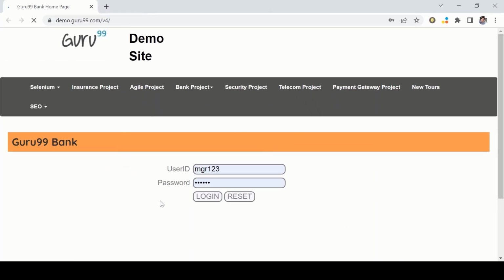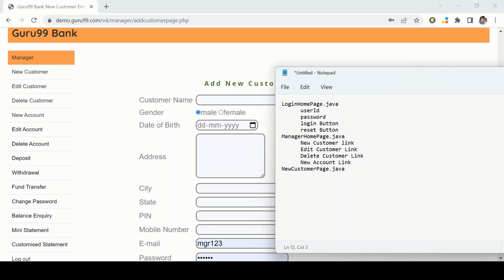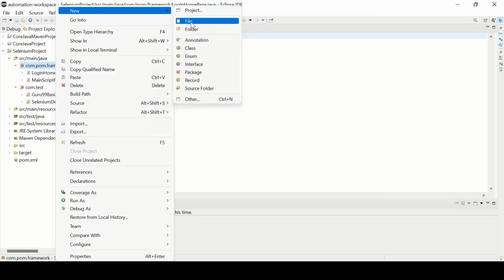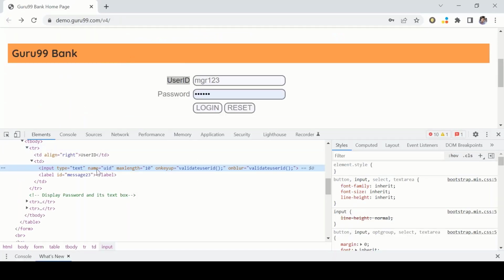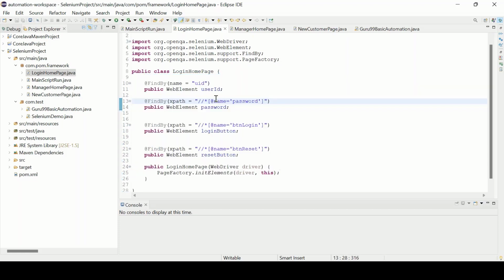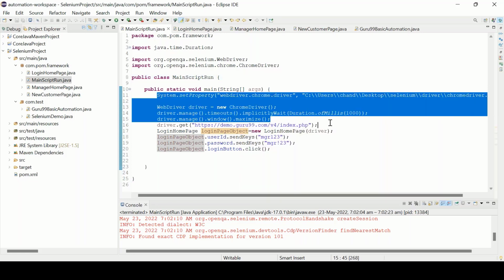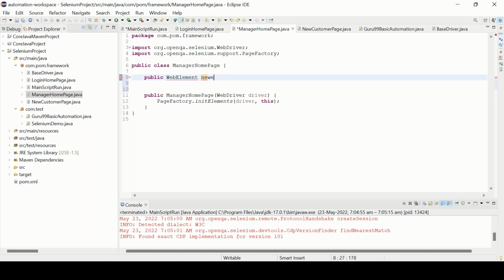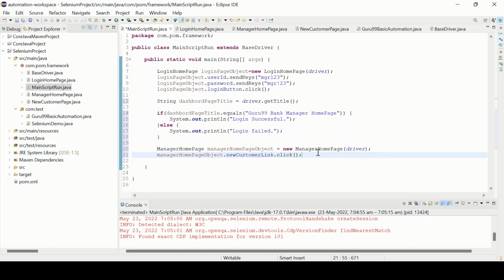How to create PAGE OBJECT MODEL in Selenium 4 using Java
My Gadgets:
Laptop How to create PAGE OBJECT MODEL in Selenium 4 using Java

Create Automation framework
Page Factory
Page Object Model
Selenium Java
Maven